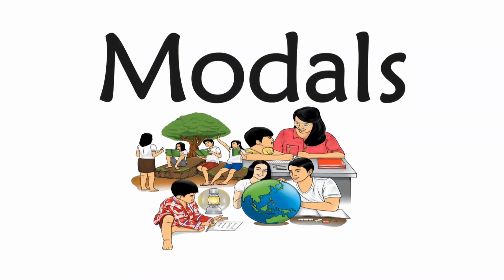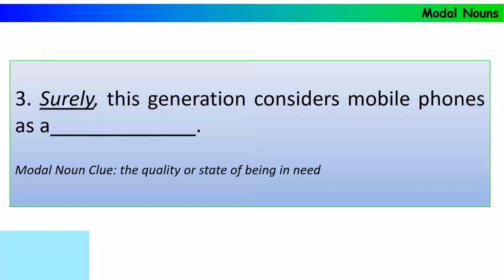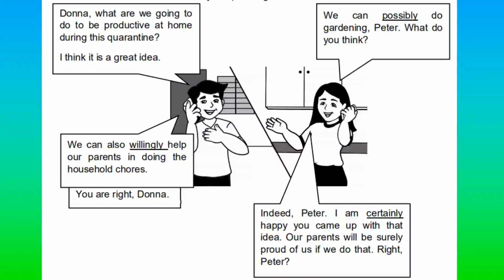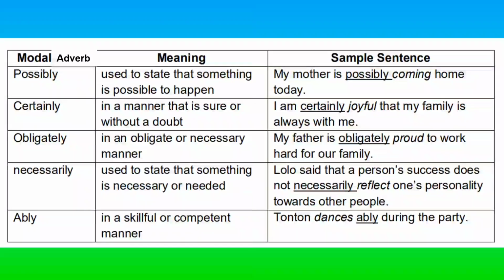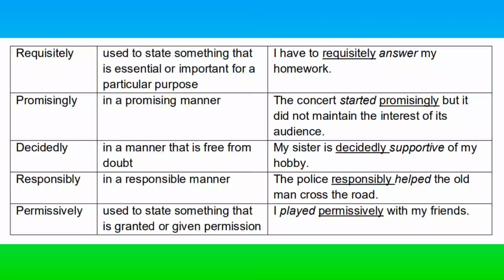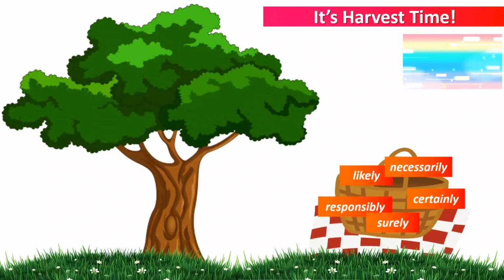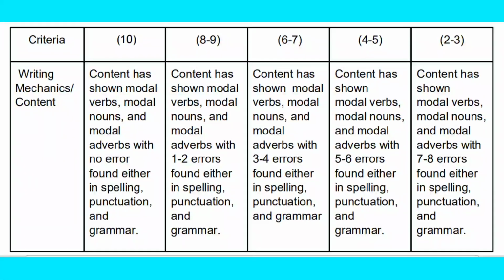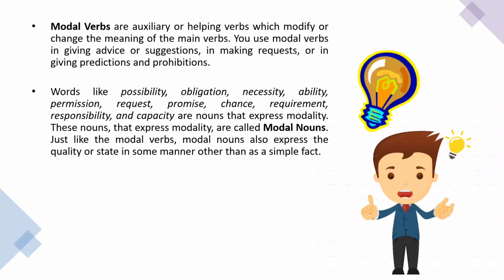MELC 3 | Modal Verbs, Nouns, Adverbs | Part 3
This video lesson gives credit to the Development of the Alternative Delivery Mode of Caraga Region

The video lesson publisher does not represent nor claim any ownership over the borrowed materials from the ADM module (i.e., stories, activities and exercises)